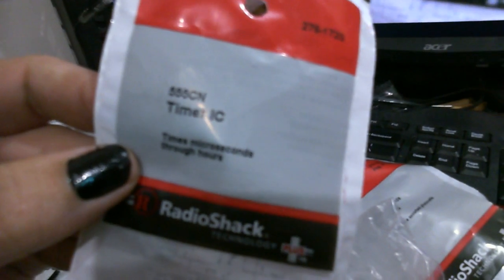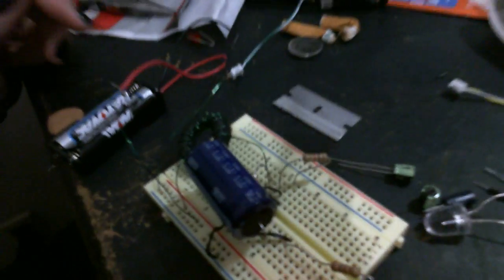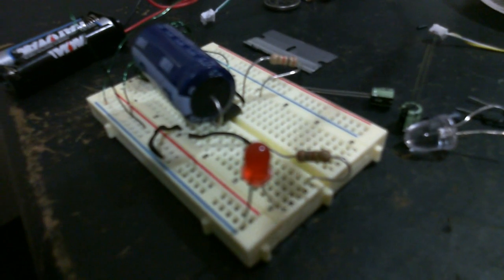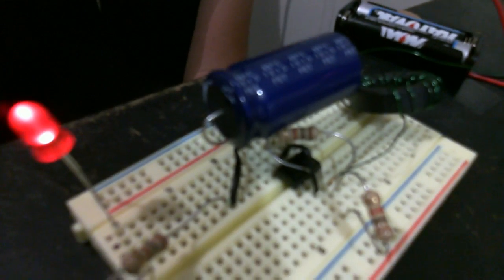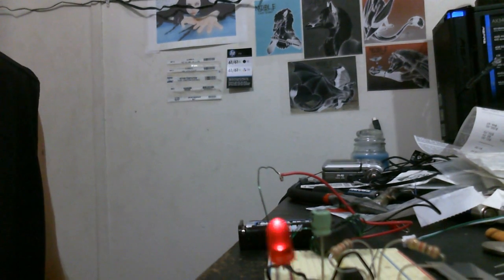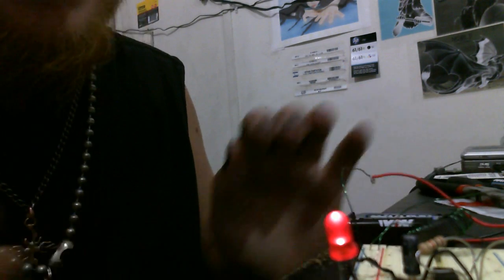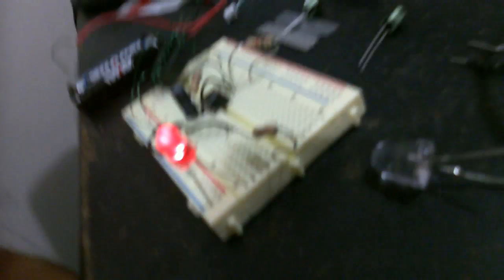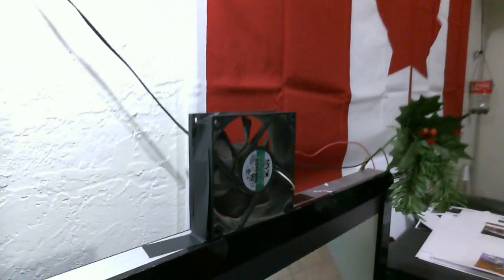update plus my blinking red led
ahh, I went to radioshack again and got some more electronics stuff.  also I built a 555 timer blinking led thanks to the help of skierplaterandy video.